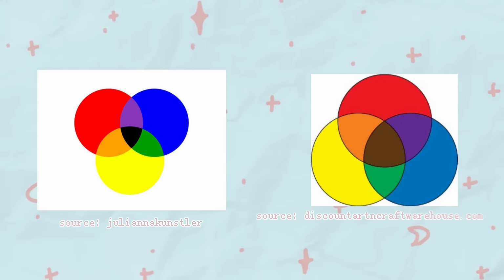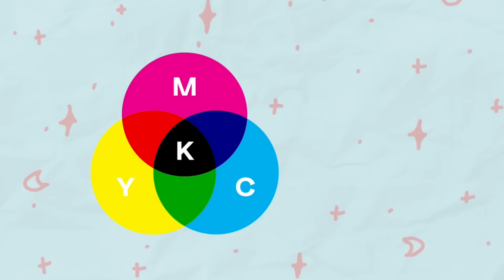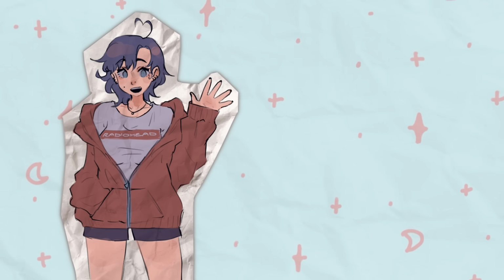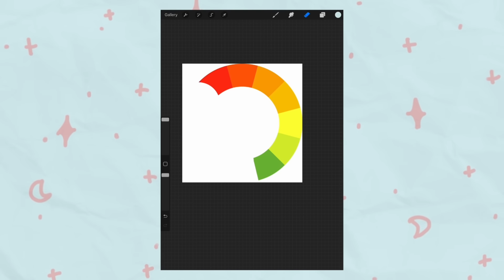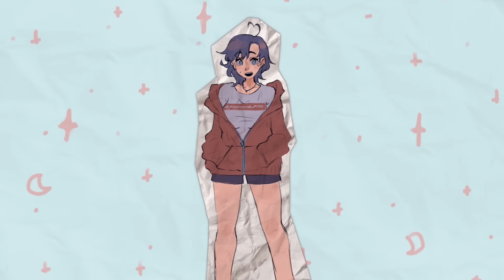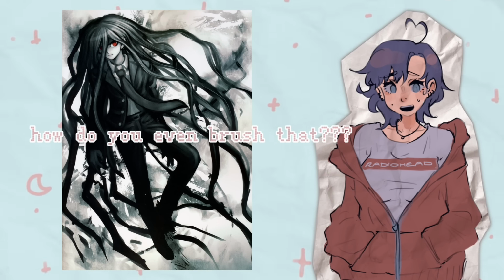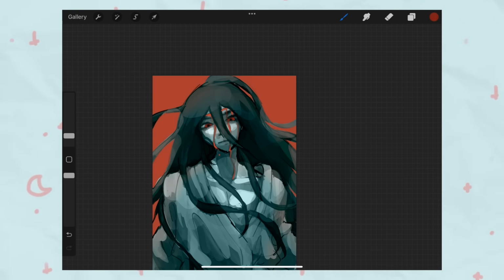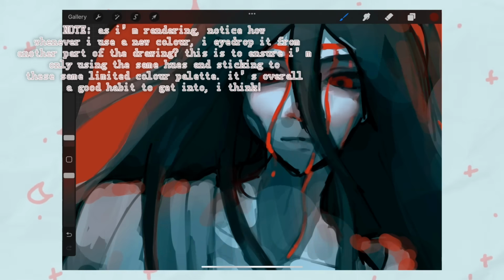COLOUR THEORY FOR DUMMIES (it’s easier than you think!)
˚ʚ♡ɞ˚ ˚ʚ♡ɞ˚ ˚ʚ♡ɞ˚ ˚ʚ♡ɞ˚ ˚ʚ♡ɞ˚

this is my long-awaited colour theory video! i know it’s something a lot of people struggle with, so here’s my attempt at making it easier to understand. please sit back, relax and enjoy!

♡ SOCIALS ♡

♡ TIMESTAMPS ♡

THANK YOU 💚 - 0:00
introduction - 0:30
1. colour wheel - 1:38
2. hue, saturation, value - 3:37
3. colour schemes - 4:28
4. applying - 6:07
conclusion - 8:23

♡ MUSIC USED ♡

(in order)
Lewis Luong - Amor Maior (Higher Love)
Lewis Luong - By Your Side
congusbongus - Two Left Socks
Chiro - Today’s Diary
Giorgio Di Campo - Bossa for the Boss (sped up)